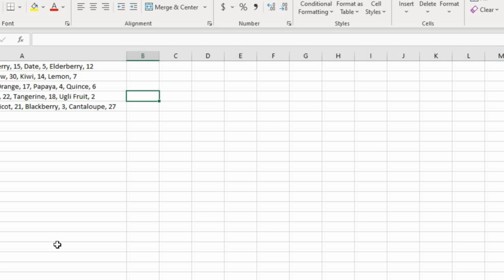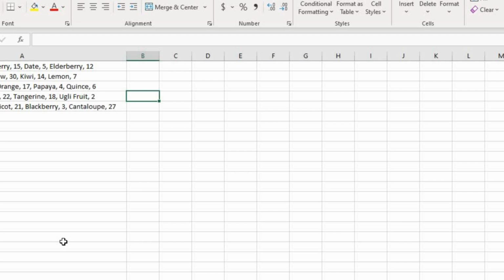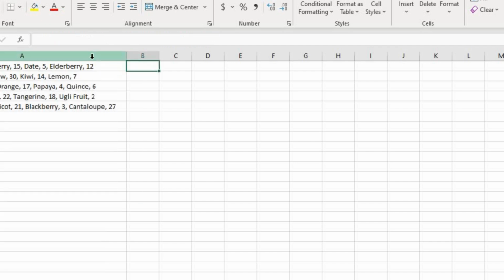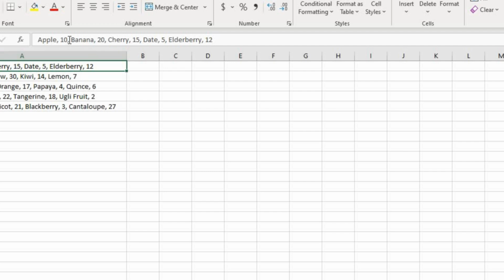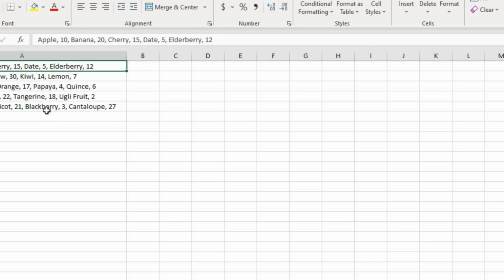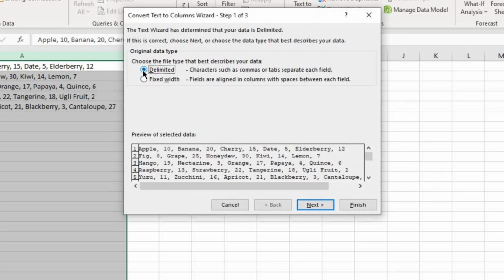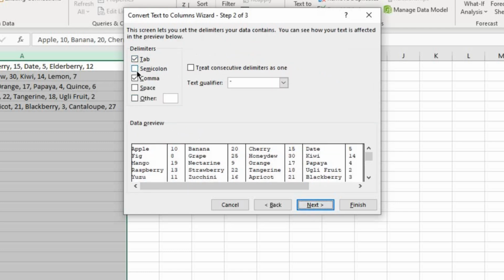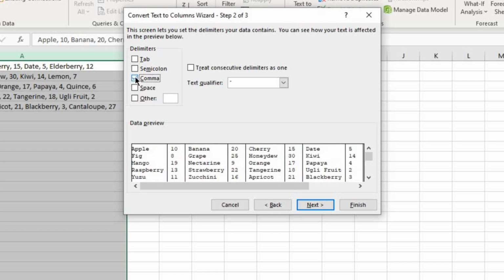SALAKO THE ANALYST - Text to Columns in Excel: A Step-by-Step Tutorial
In this video, we will show you how to use the Text to Columns feature in Excel to split text data into separate columns. This is a very useful tool for cleaning up data and making it easier to work with.
We will start by selecting the data that we want to split. Then, we will go to the Data tab and click on the Text to Columns button. This will open the Text to Columns Wizard.
In the first step of the wizard, we will select the type of delimiter that is being used to separate the data. This could be a comma, tab, space, or other character.
In the second step of the wizard, we will confirm that the delimiter is correct and preview the data.
In the third step of the wizard, we will specify the format for the new columns.
Finally, we will click on the Finish button to split the data.
Here are some of the benefits of using the Text to Columns feature:
It is a quick and easy way to split text data.
It can be used to clean up data from a variety of sources.
It can be used to make data easier to work with and analyze.
I hope this video helps you learn how to use the Text to Columns feature in Excel.